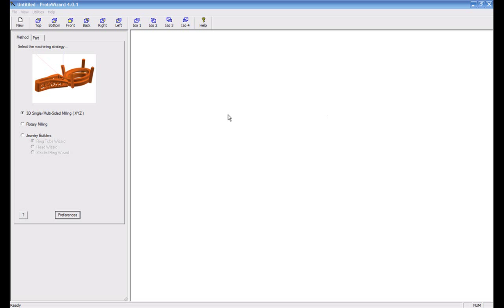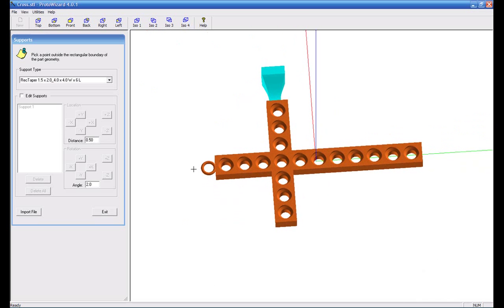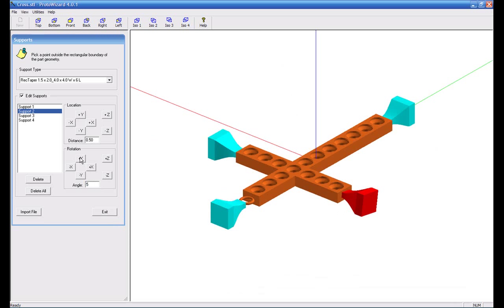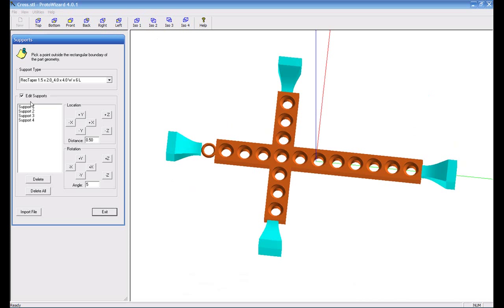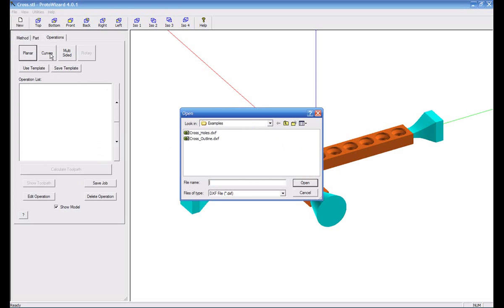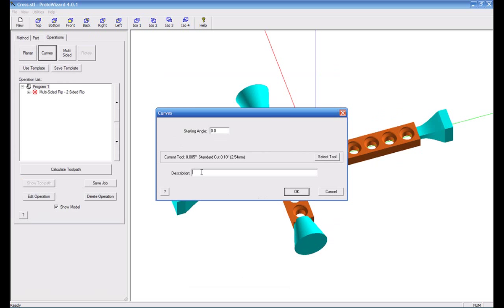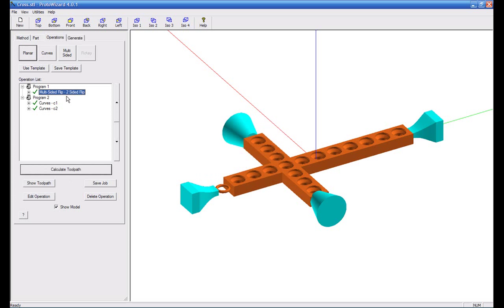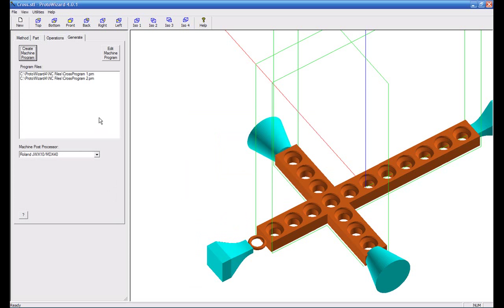ProtoWizard 4.0 Cross Tutorial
This tutorial illustrates how to use new Supports and how to import curves to use in the new Curve operation.